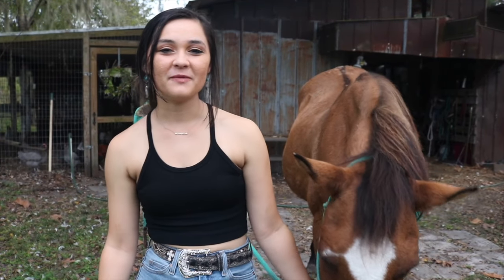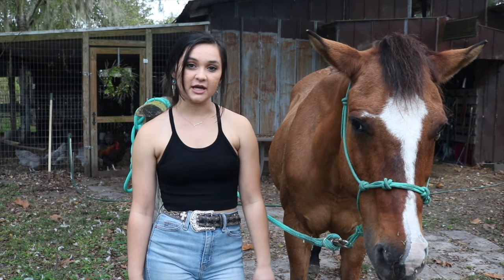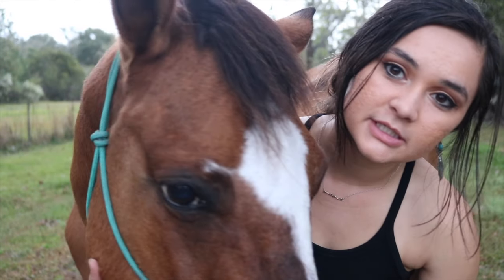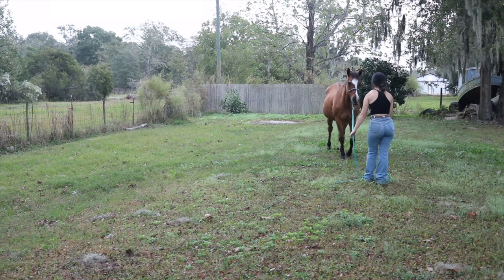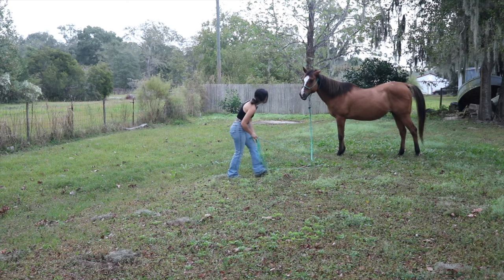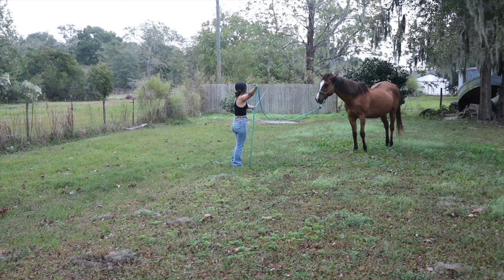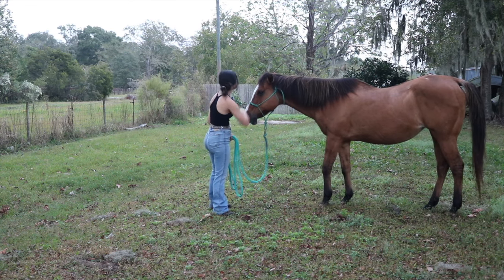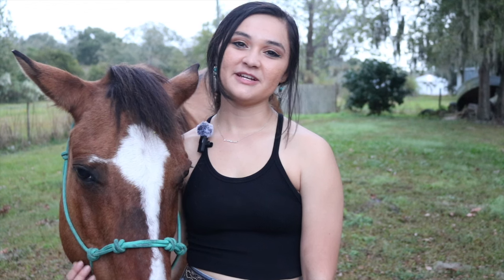Groundwork After Bluejeans Healed - Lunging My Horse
In today's video I did some groundwork with my horse Bluejeans for the first time since she's healed from her abscess.

God Bless & much love,
Hannah ❤️